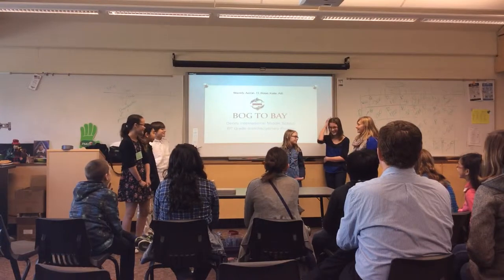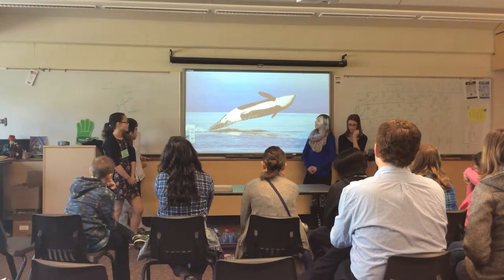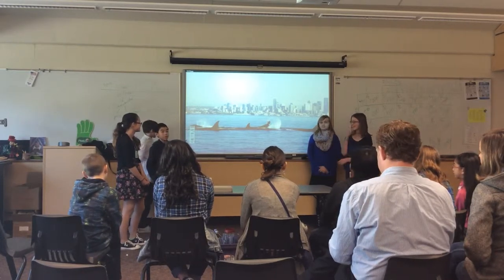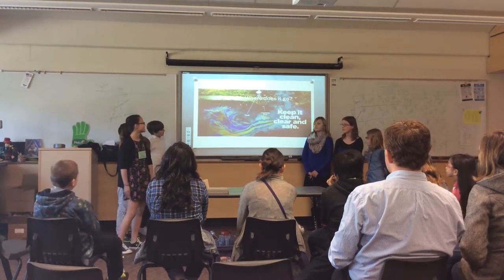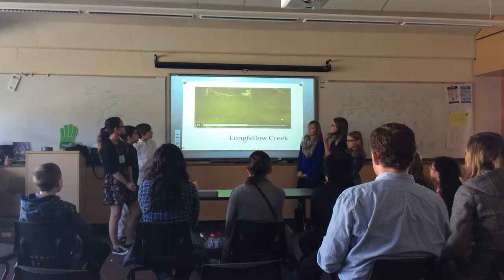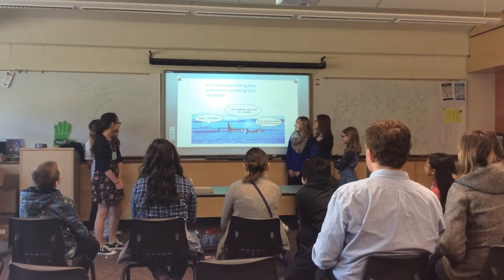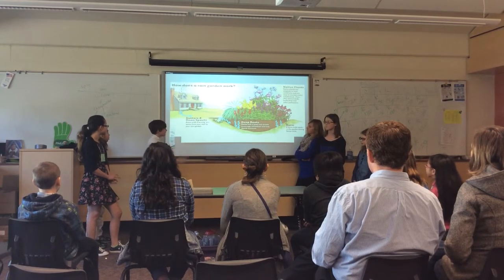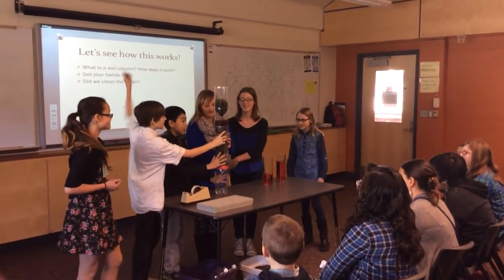Bog to Bay: Denny Middle School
Sixth grade students at Denny International Middle School will present their project called Bog to Bay. This project focuses on one of our largest pollution issues, stormwater runoff. Specific attention is paid to the Longfellow Creek Watershed, which incorporates the neighborhood of Denny International Middle School and runs into the Duwamish River basin and Puget Sound. Students will share simple, neighborhood-based methods of controlling runoff in the hopes of recovering this historic salmon run.